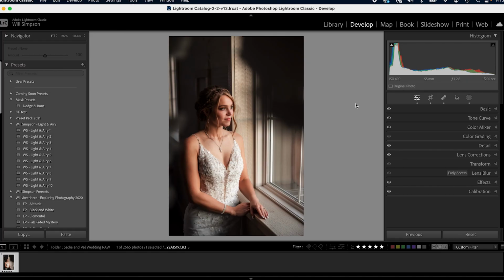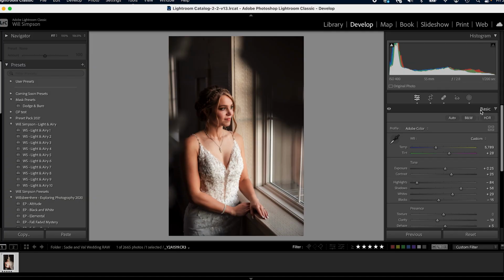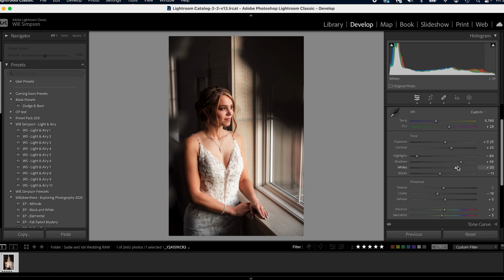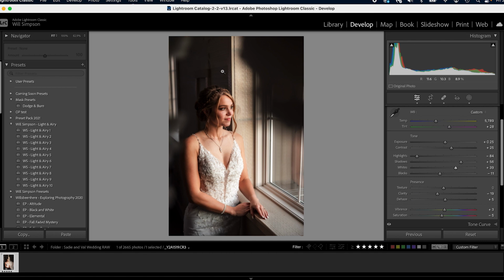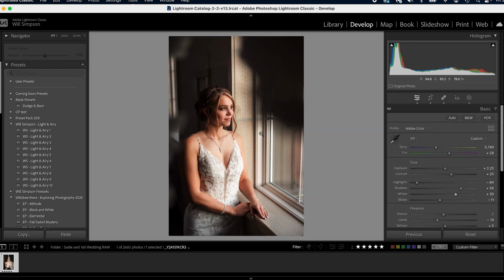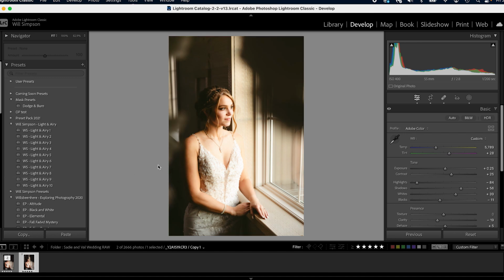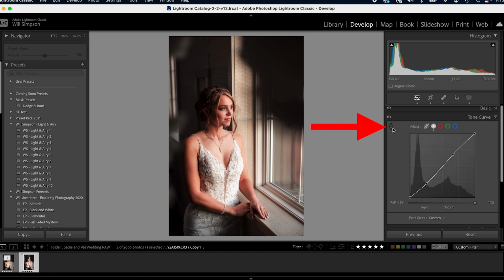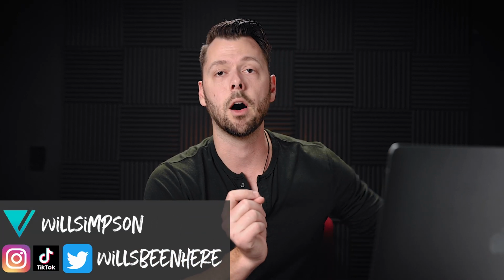Lightroom Tips Everyone Needs to Know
In this video I go over more than 9 tips and tricks for editing in Lightroom. These tips will help you edit faster and better and make your life a lot easier.

My Gear:
Prime Lenses:
Canon:
Sony:
50 mm
85 mm

Godox ML-60Bi
Godox Softbox 37in/95cm
Bowens Mount
Neewer 10ft Stand
Neewer C-Stand w/ Arm
Godox Snoot

15’ Tether Cable
32” 5-1 Reflector
43” 5-1 Reflector
40x60” Oval 5-1 Reflector